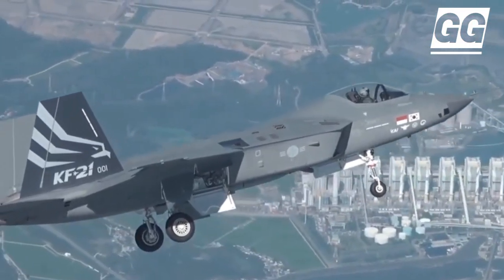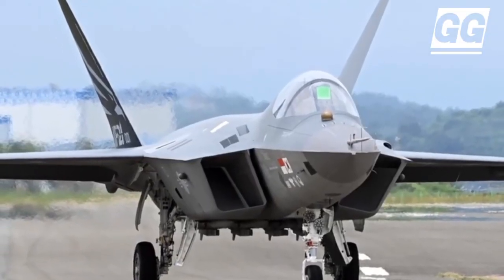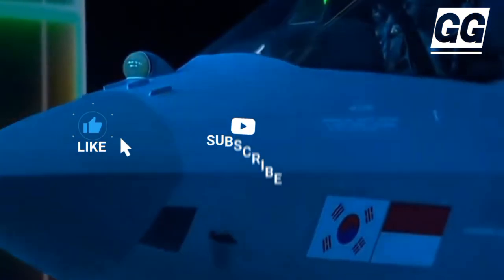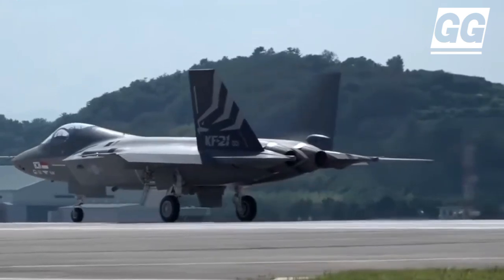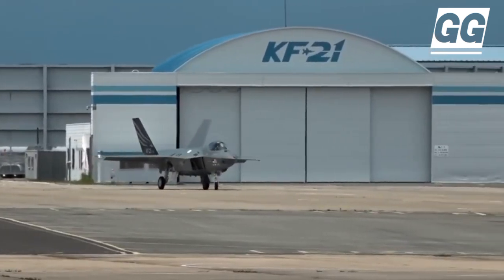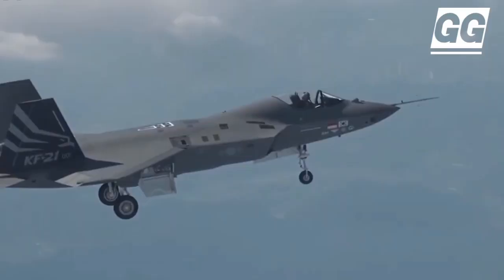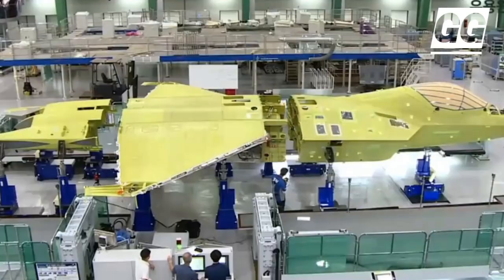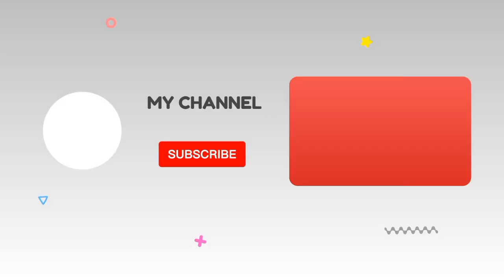South Korea's new advanced jet megaproject!!!